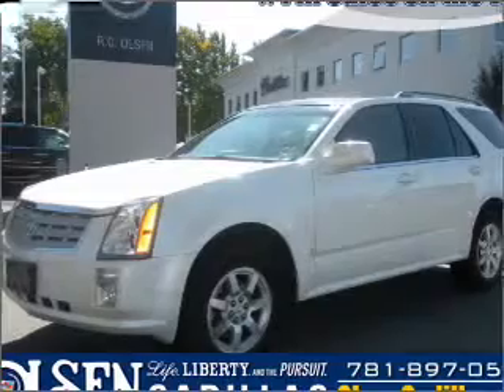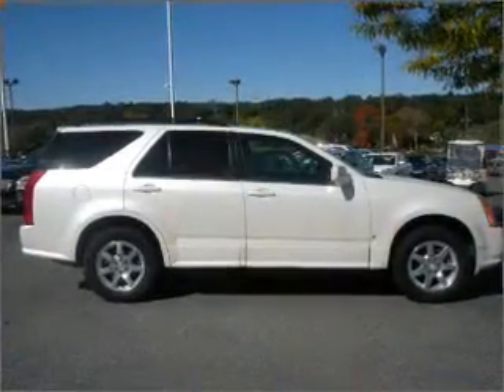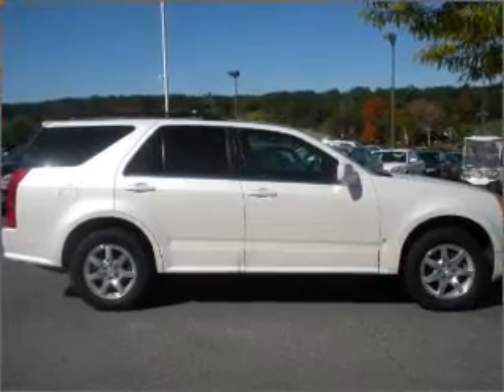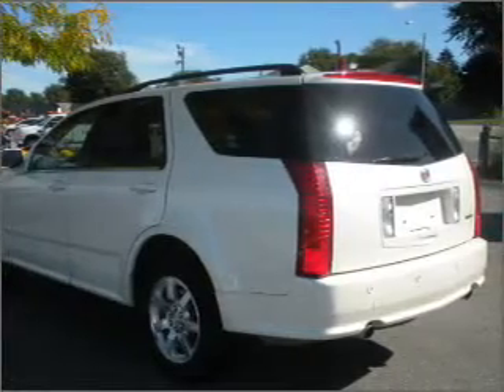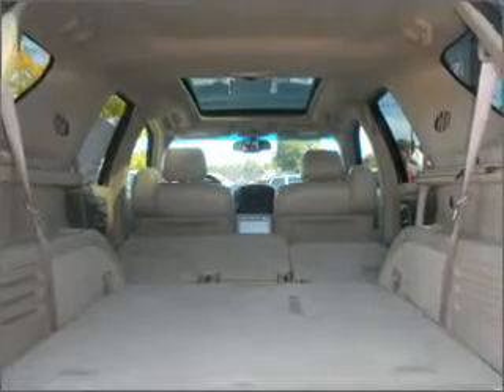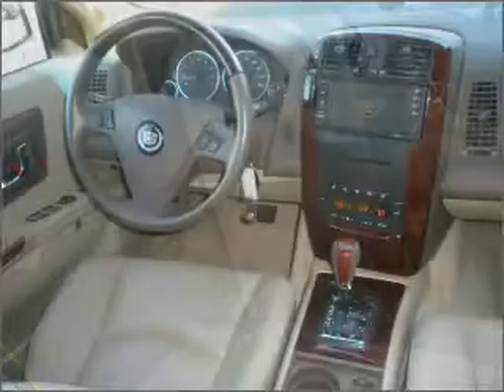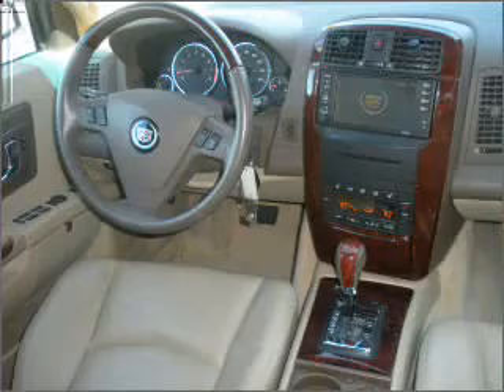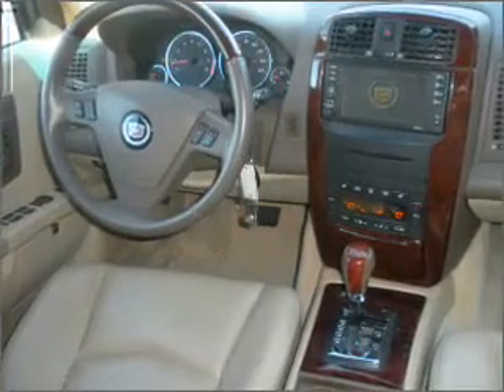2006 Cadillac SRX Woburn MA - by EveryCarListed.com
- 2006 Cadillac SRX VIN 1GYEE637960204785 - from R C Olsen Cadillac by EveryCarListed.com Take a look at this 2006 Cadillac SRX that just came into, Olsen Cadillac. This 4 Door SUV comes equipped with the following electronic features; DVD Entertainment System, Audio system security, In-Dash single CD player. For your peace of mind, this SRX also comes with the following safety features; Fog Lamps, Daytime Running Lights, Privacy Glass. We would love to put you in the driver's seat of this SRX.